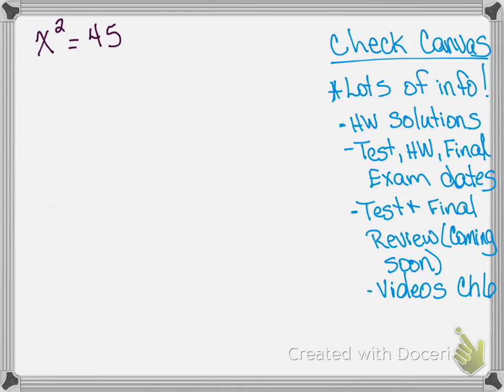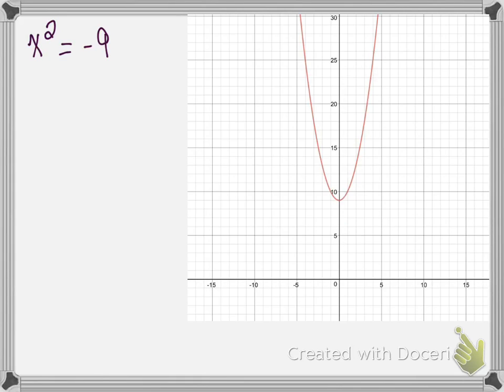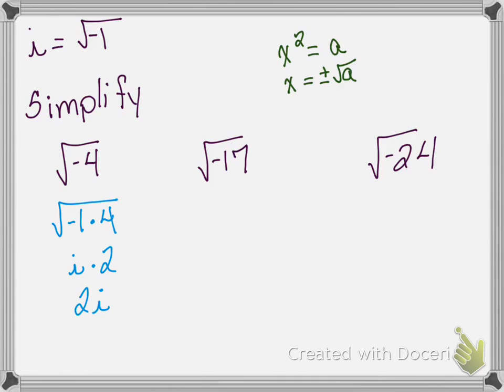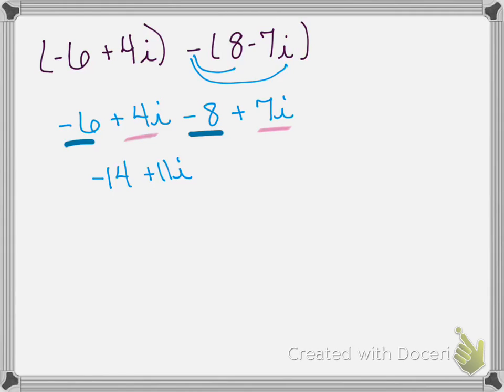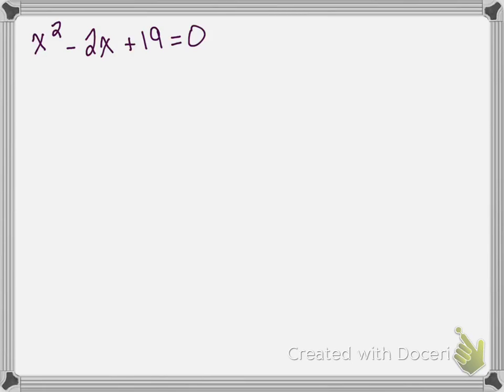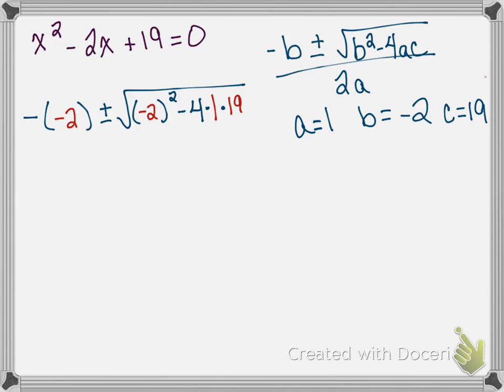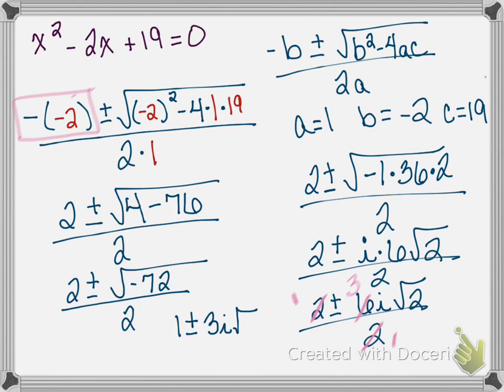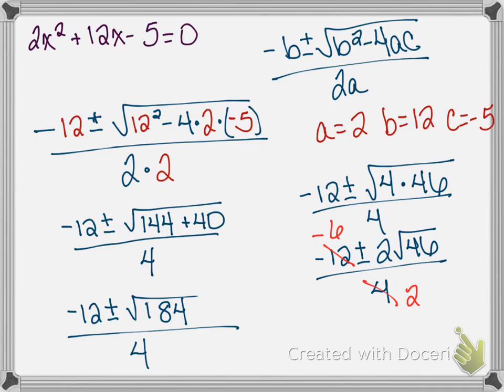math 131 quadratics with i